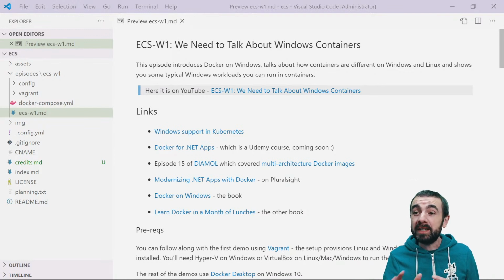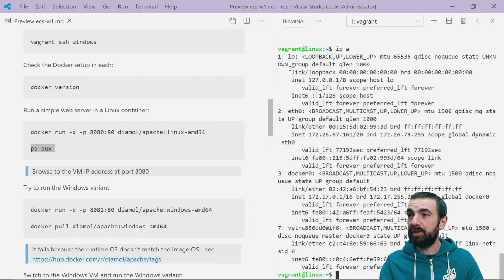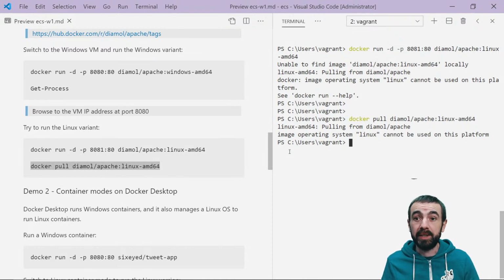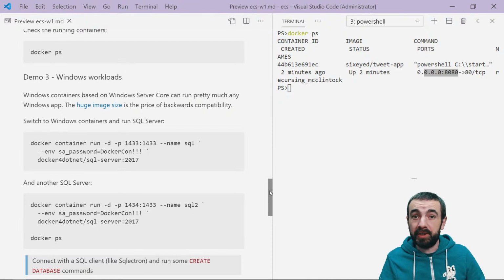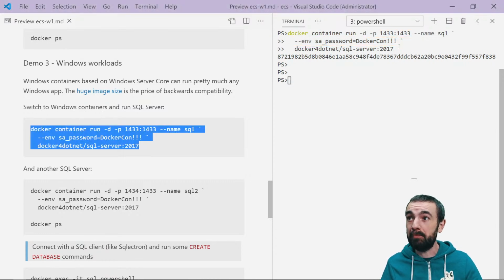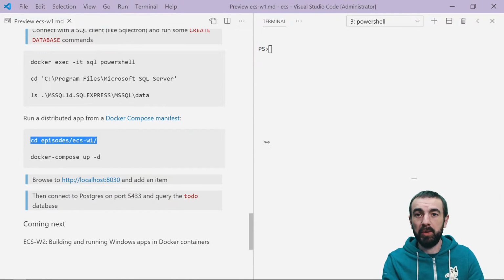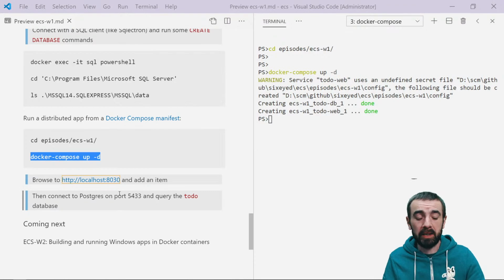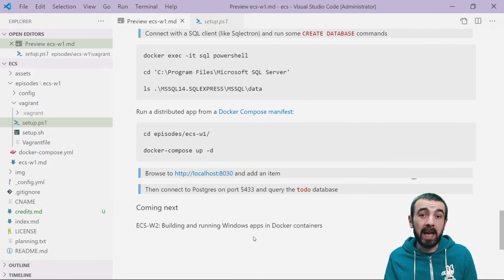ECS-W1: We Need to Talk About Windows Containers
Welcome to Elton's Container Show! My new series kicks off with a look at Windows containers. It's a great technology which is sometimes misunderstood. In this episode we'll have a quick tour of Docker on Windows containers, see what you can do and how Windows containers compare to Linux containers.